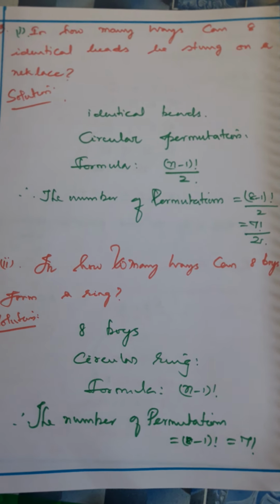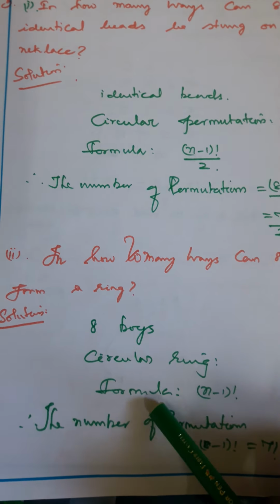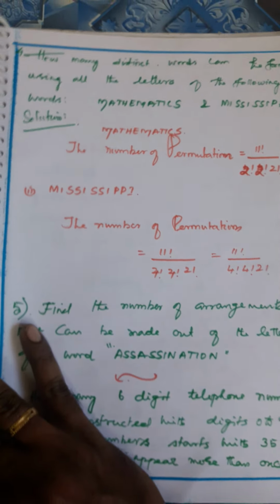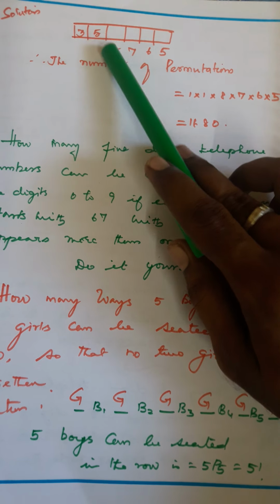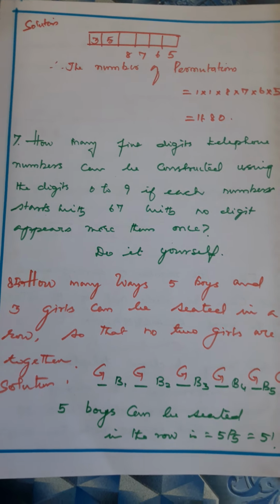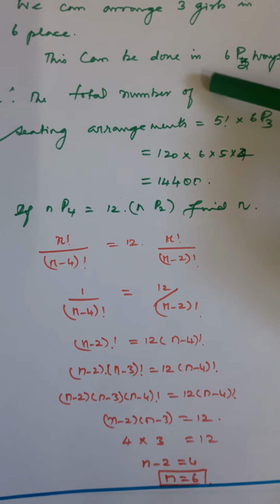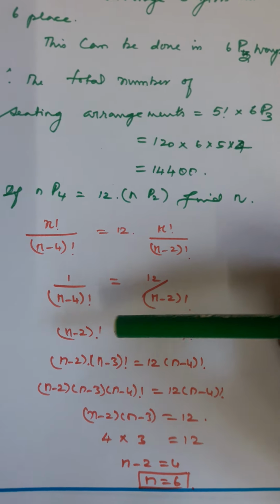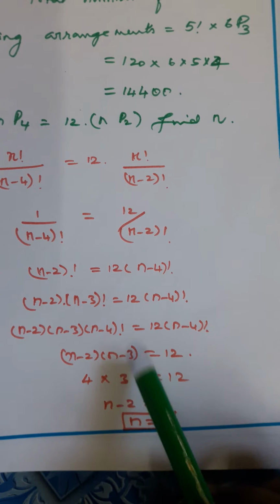11th business mathematics